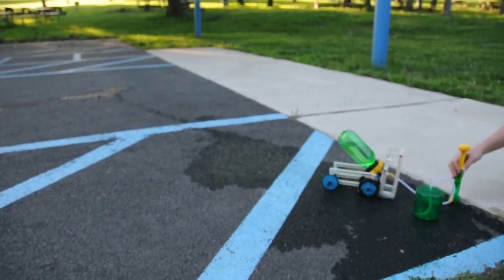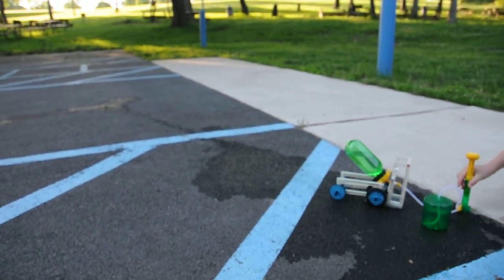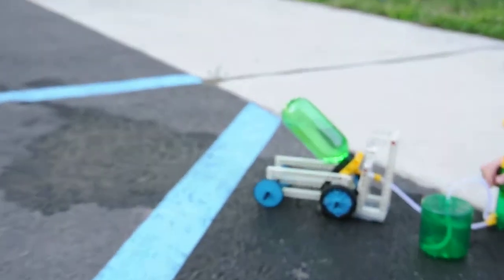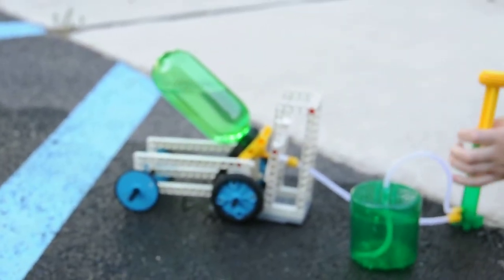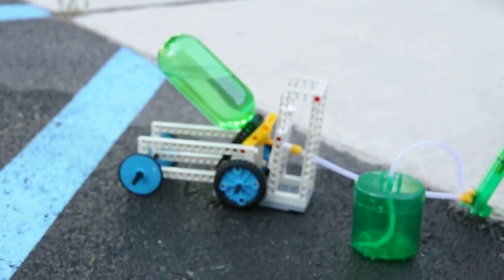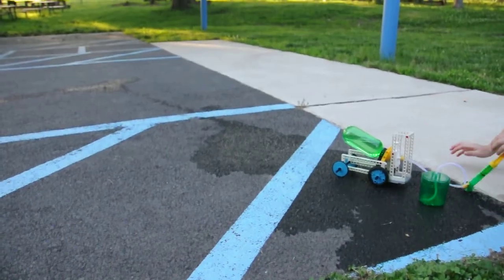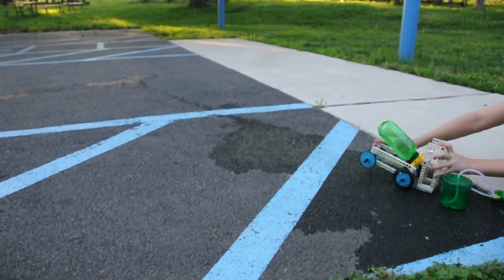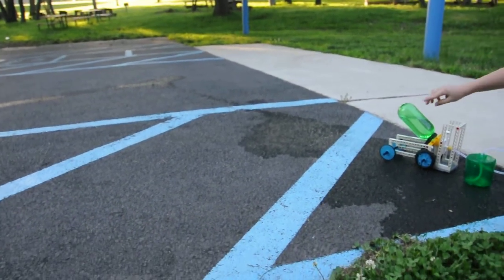Thames and Kosmos Air and Water Powered Rocket Car of Awesome by nexen01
Thames and Kosmos Air and Water Powered Rocket Car by me.